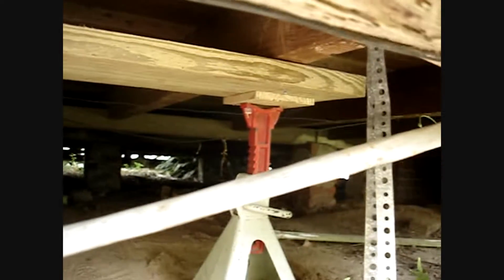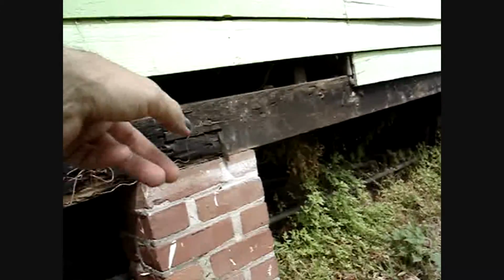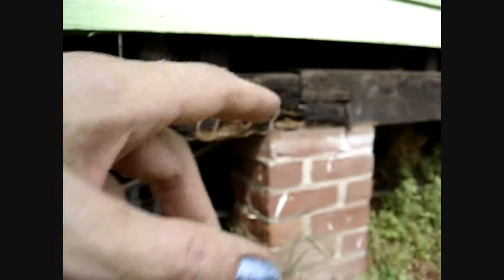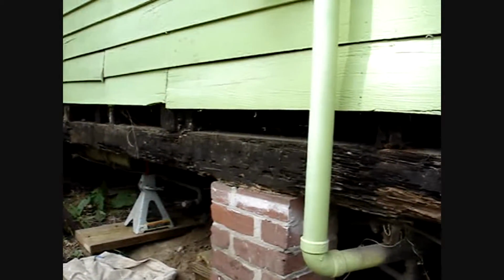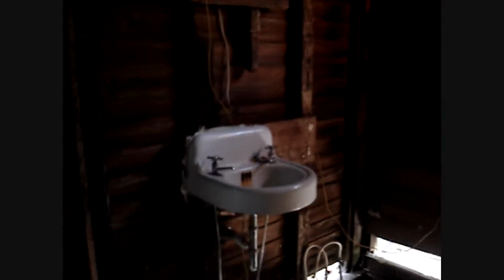Beauregard Town Bathroom Suite Remodel Video Montage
Here are some short video clips I put together that shows a "before" and "after" and "before" again, of our Bathroom Suite Renovation in Beauregard Town in Baton Rouge, Louisiana... This is a Handmade Bathroom Suite - No Plans - Just let the House guide how we brought Her back Structurally, then use the Open Space to make a Clean, Modern Bathroom Suite with accompanying Laundry Facilities...